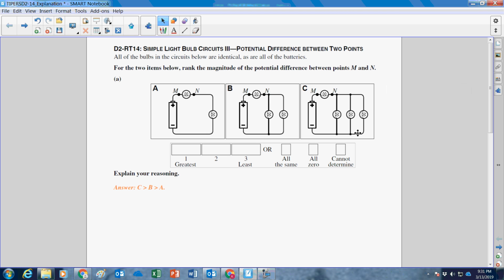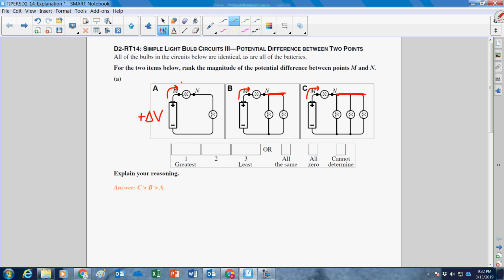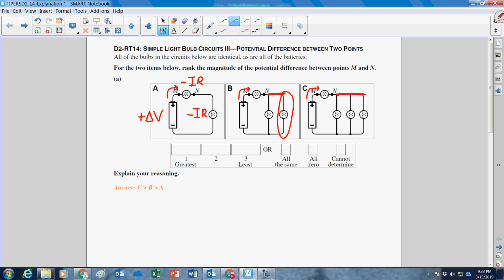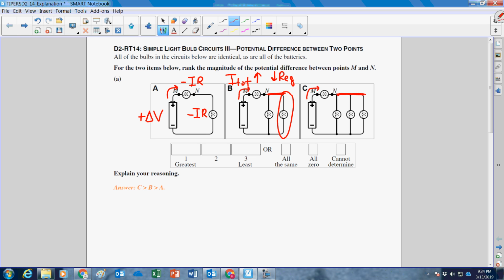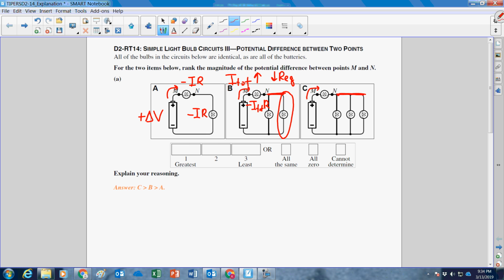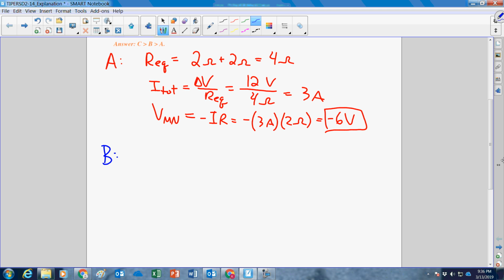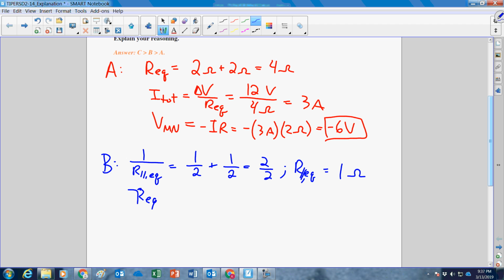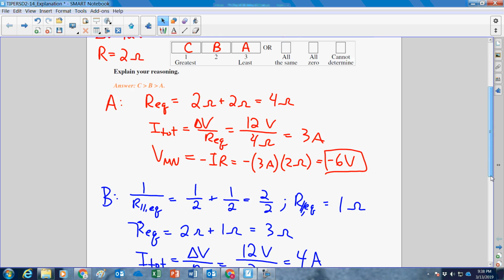TIPERSD2 14 Explanation